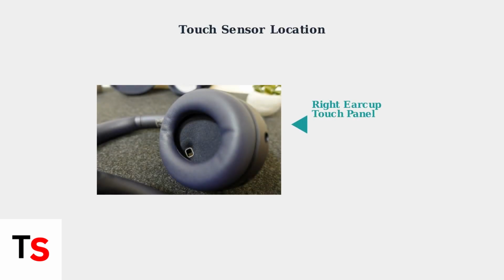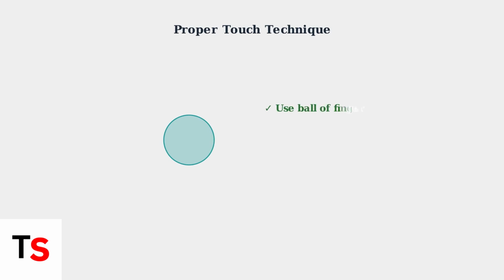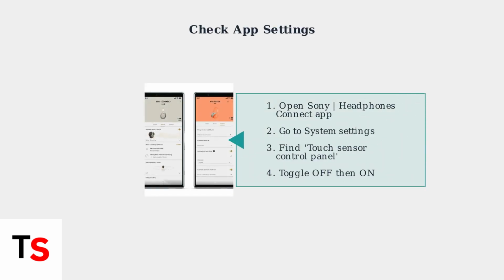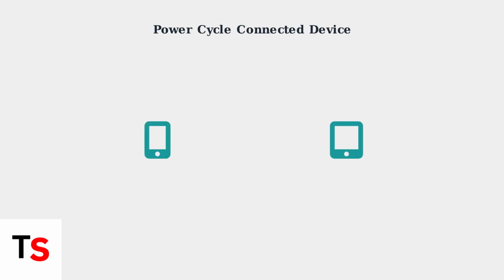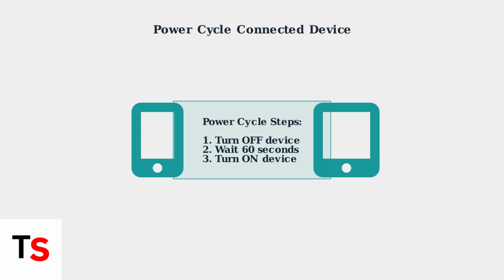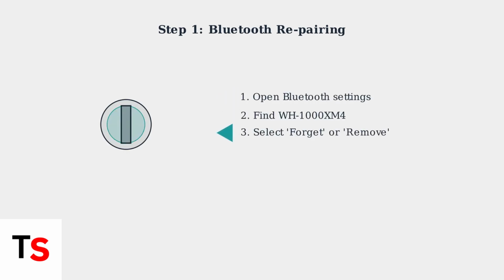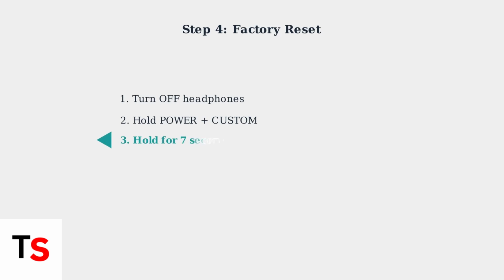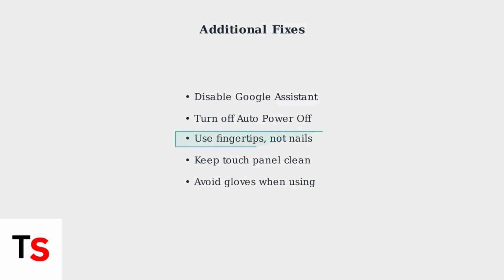How To Fix Sony WH-1000XM4 Touch Controls Not Working | Reset & Sensor Fix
Discover effective solutions to fix the touch controls on your Sony WH 1000XM4. Learn how to reset and troubleshoot sensor issues for optimal performance.